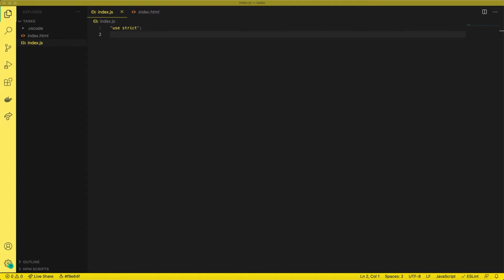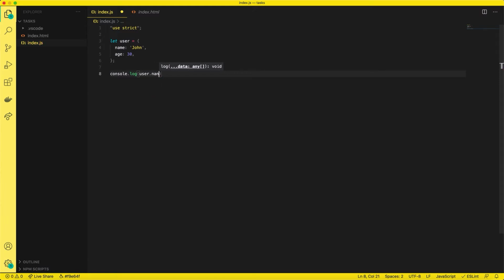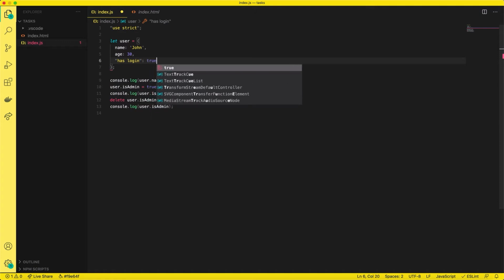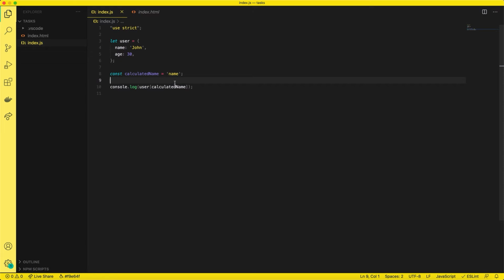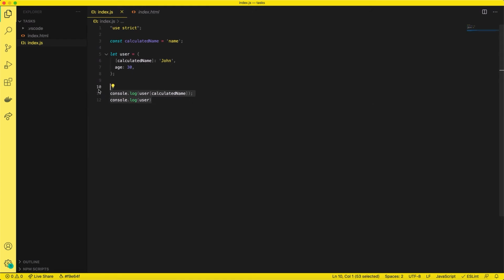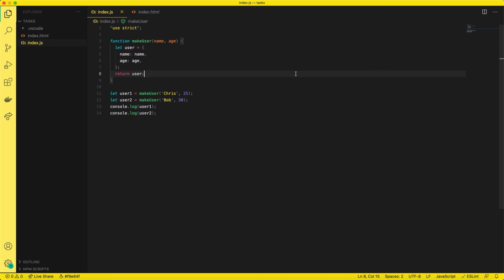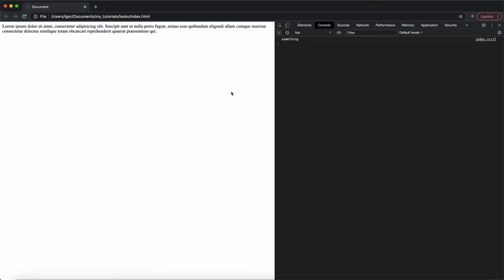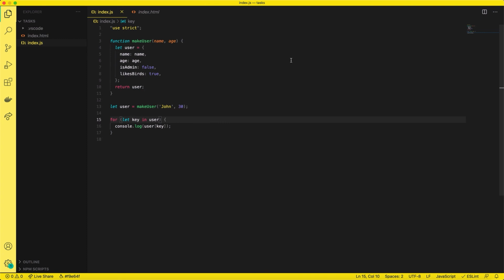Lesson 13 | Objects Intro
Understanding objects in Javascript.
Creating an object.
Modifying an object.
Various operators with objects.